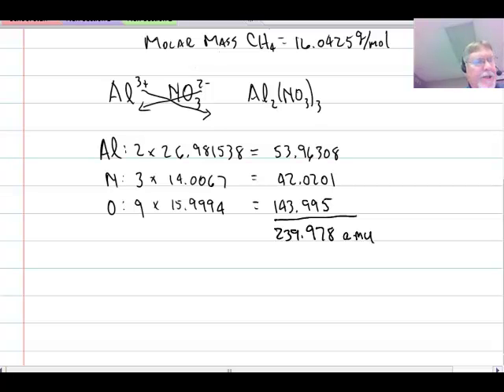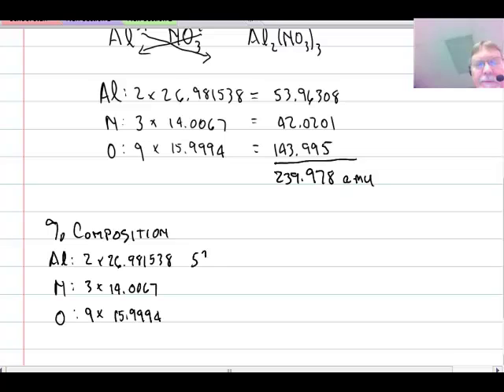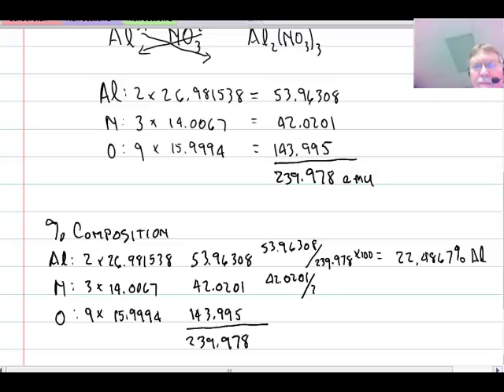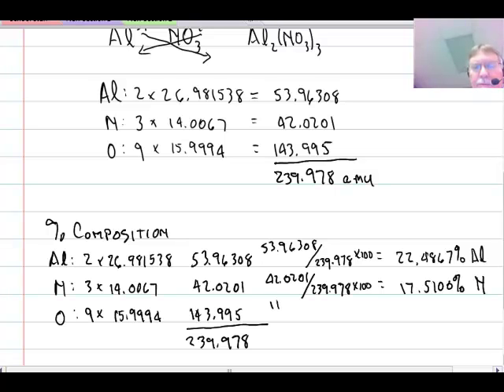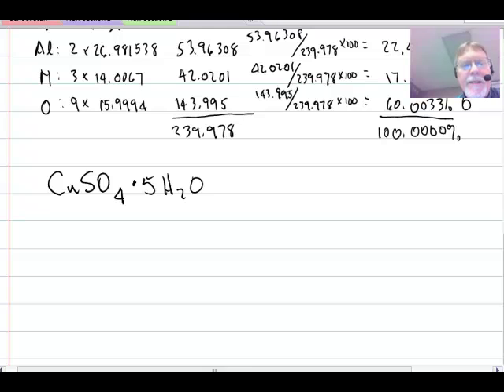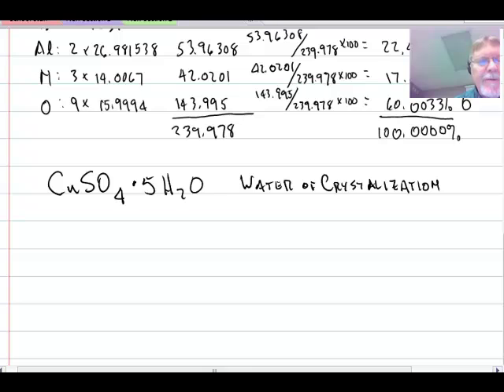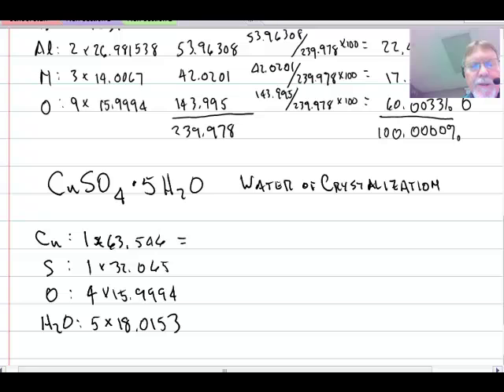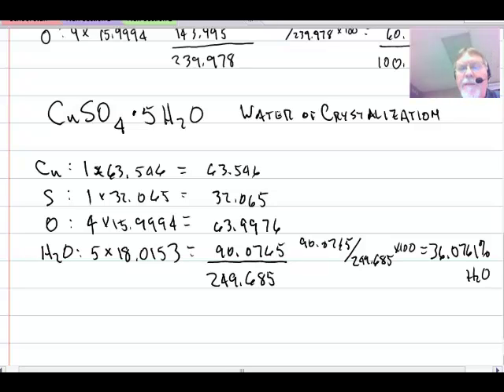Chemistry 7-3B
Modern Chemistry Chapter 7, Section 3, Part B